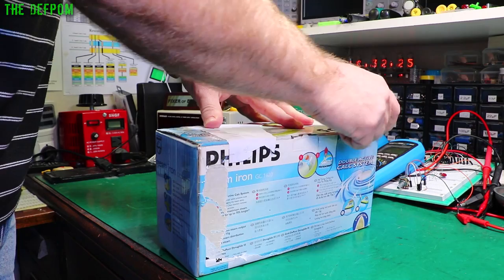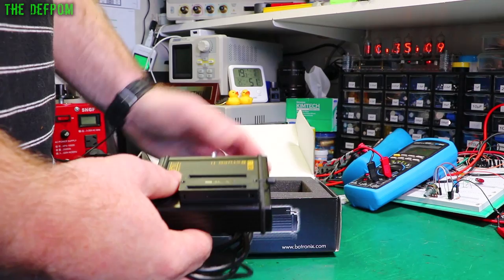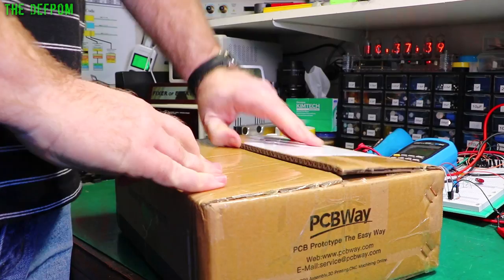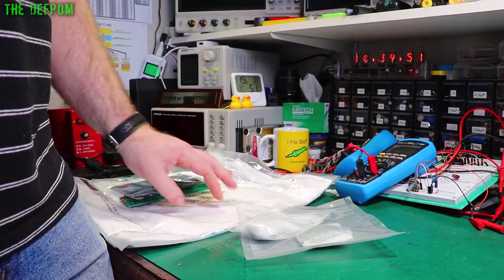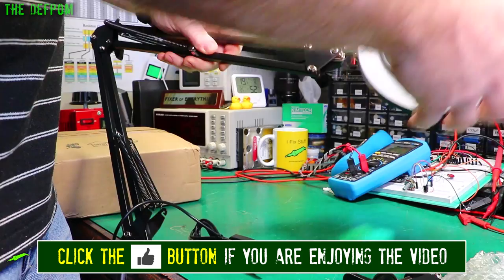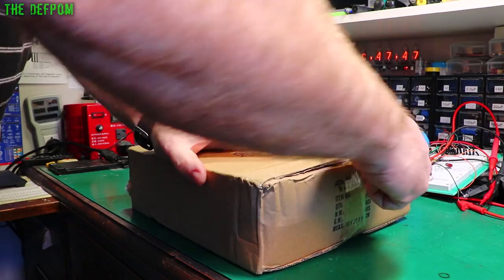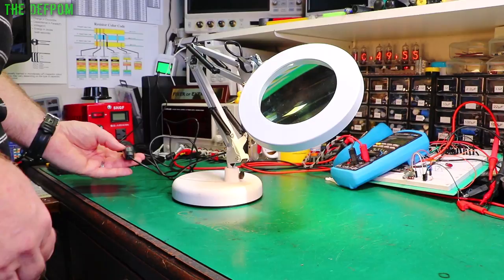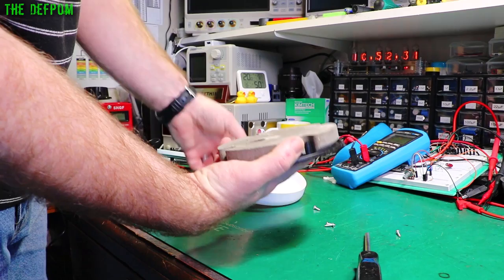🔴 What's in my Mailbag ? - 9th August 2021 - No.861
0:00 - Intro.
0:03 - Batronix BX32 Programmer.
3:00 - PCB's from PCBway
5:02 - Magnifying Lamp 1
7:55 - Magnifying Lamp 2
11:23 - Patreon Supporters

My Electronics Tools (video and purchase links)
Boonton
4220.

HP/Agilent/Keysight
3457A.

Marconi
2022D.

Siglent
SDS1104X-E.
SPL-1008.